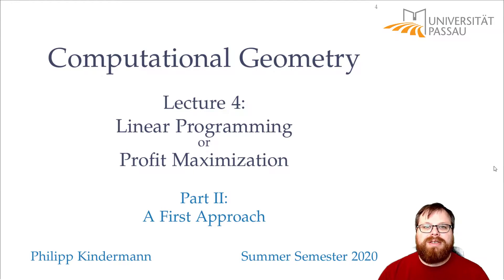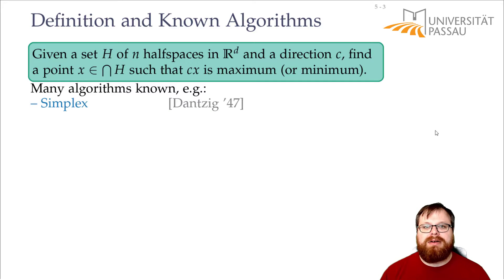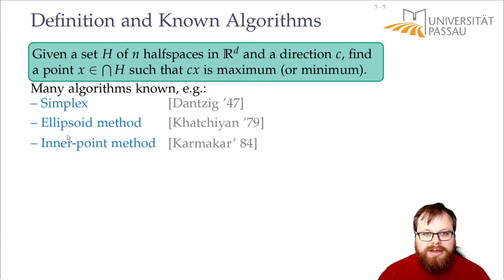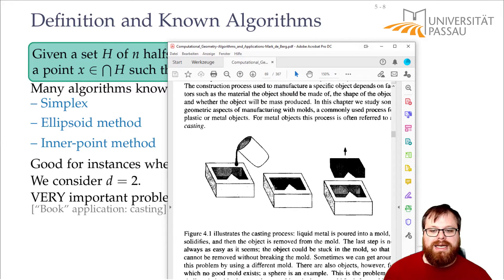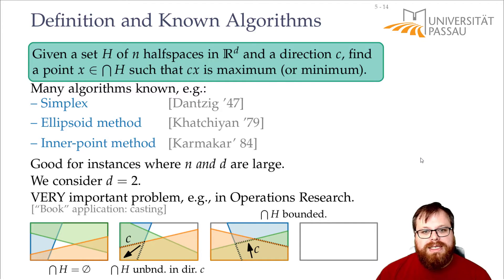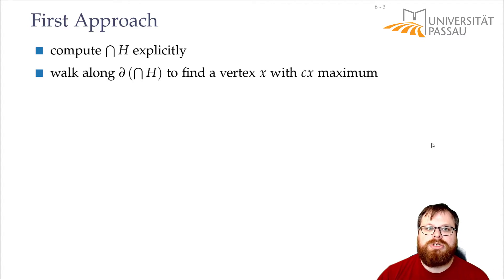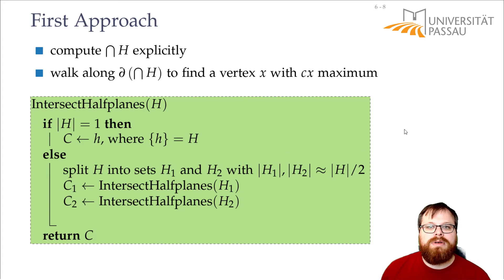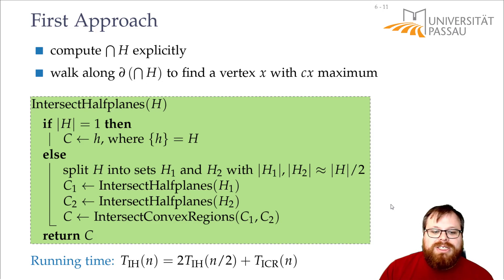Linear Programming and Half-Plane Intersection (2/5) | Computational Geometry - Lecture 04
Computational Geometry
Lecture 04: Linear Programming and Half-Plane Intersection
Part II: A First Approach
Philipp Kindermann